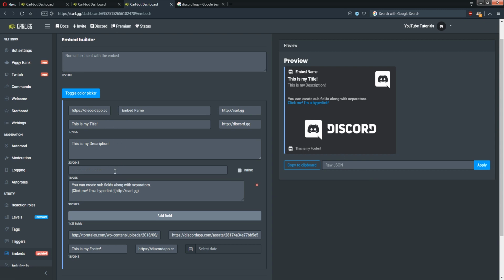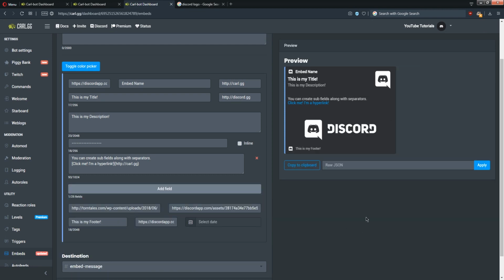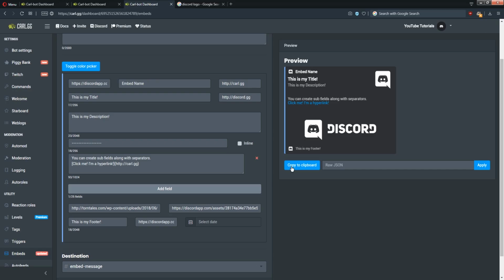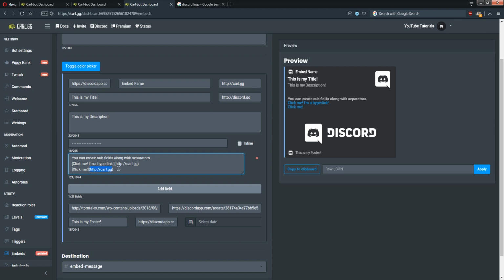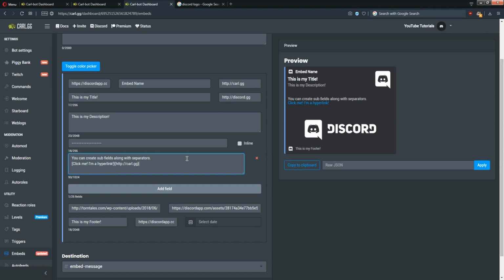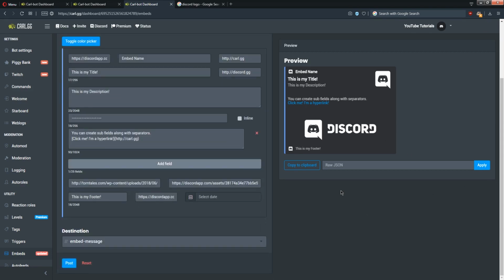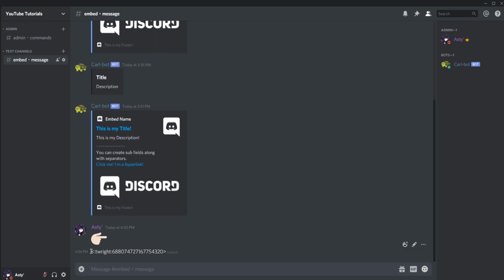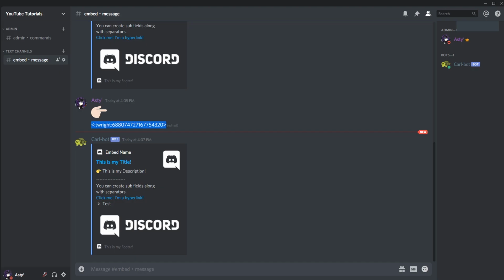3 EASY Steps to Enhance your Discord Server with Embed Messages!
Whether it is for Announcements, Info Channels or as Custom Commands' outputs, Embed Messages will make them fancier than plain text in your Discord Server.
In this video, you'll learn what bot to use, how to do it directly from your browser, with 0 command whatsoever, with an explanation for each field and their basic rules, as well as how to implement default and custom emojis onto them.

Videos about Tags / Custom Commands are to come soon™.